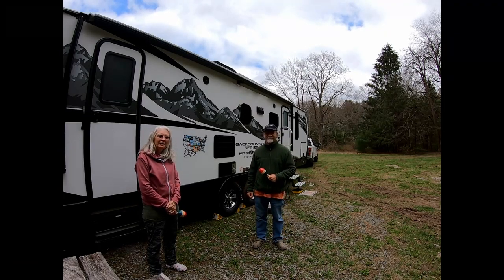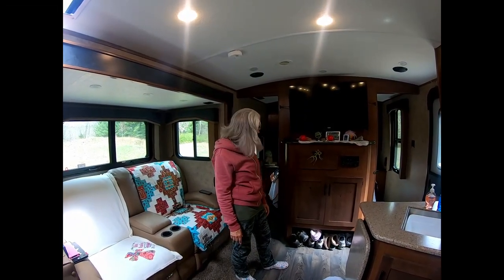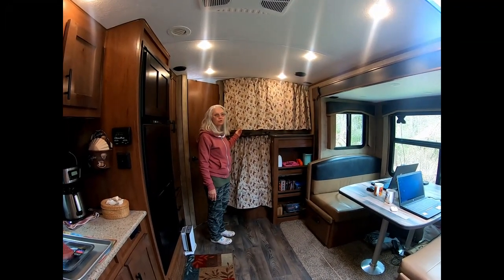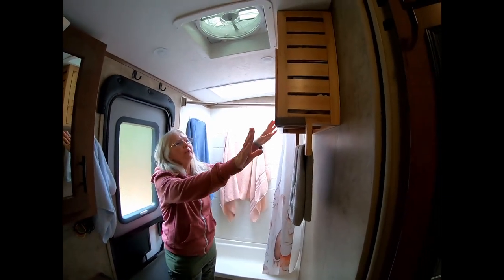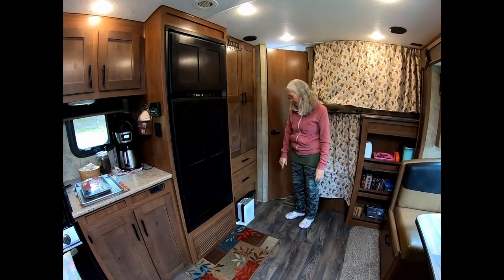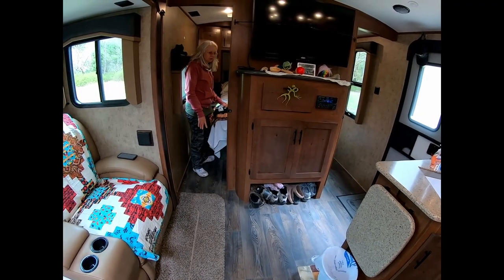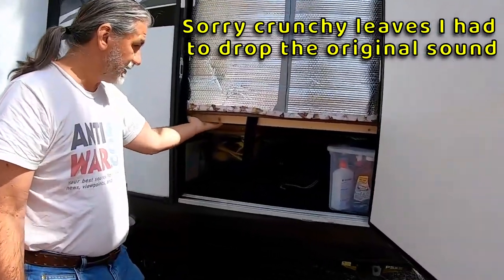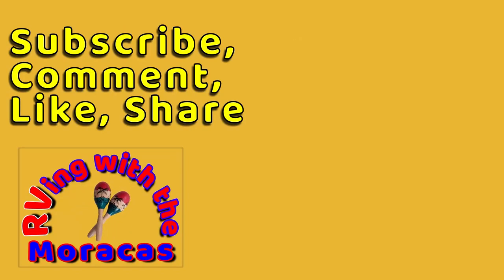Outdoors RV Backcountry Series MTN TRX 28DBS Tour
We show off the interior and exterior of this awesome RV. We have lived full time in this travel trailer for the last 10 months and are still very happy with our purchase.  Along with our Ford F250 diesel truck we have camped in 24 states at over 60 campgrounds.

We have camped in temperatures between 112F to 18 F in sunshine, rain, hail and snow.